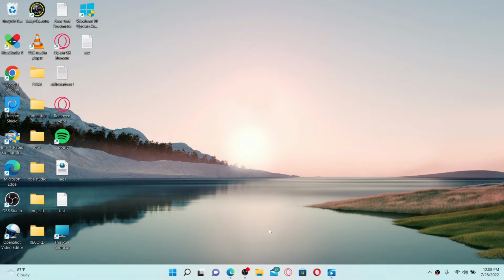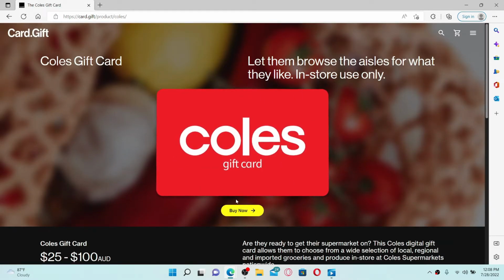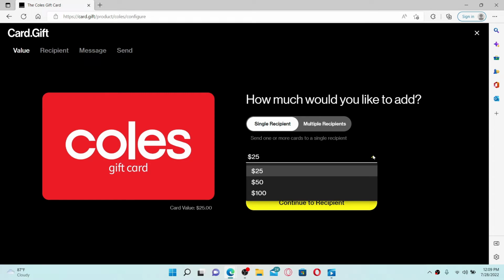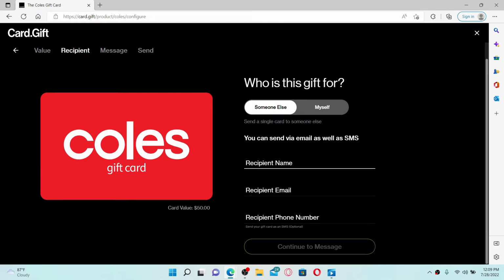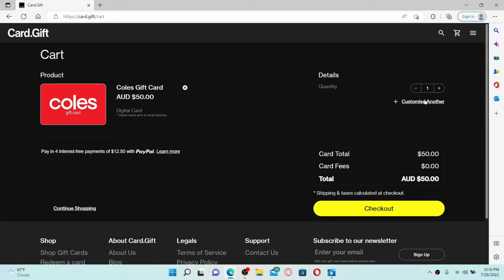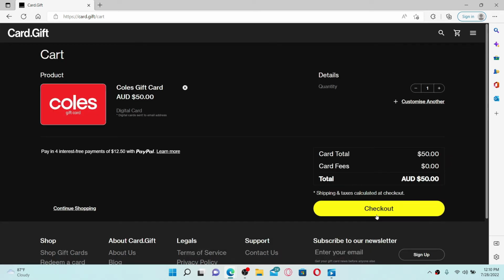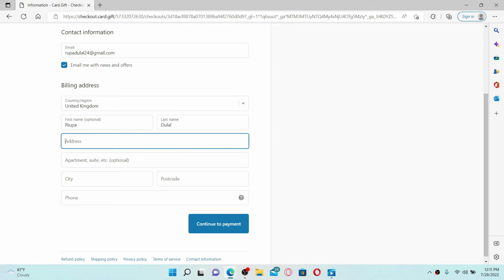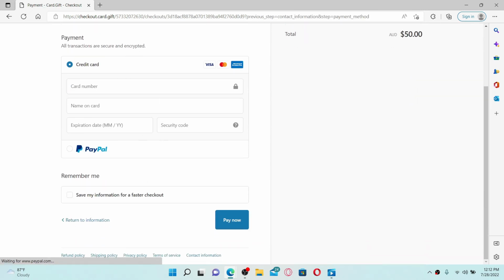How to Buy Coles Gift Cards Online (2022) | Buy Coles Group Vouchers Online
In this video I am going to guide you How to Buy Coles Gift Cards Online.

CHAPTERS
0:00 - Intro
0:17 - How to Buy Coles Gift Cards Online
2:20 - Outro

Hey EveryOne!